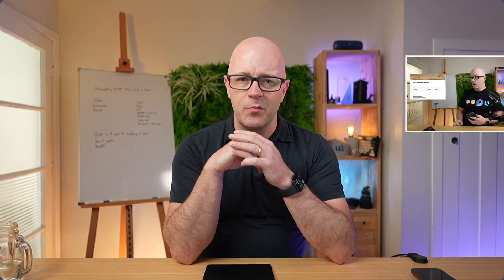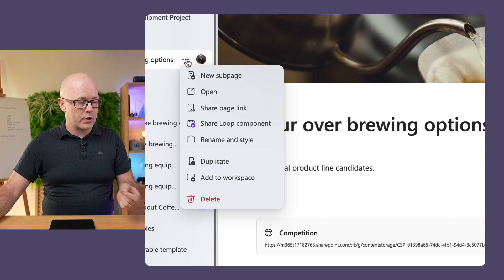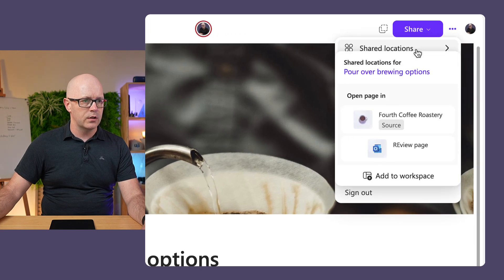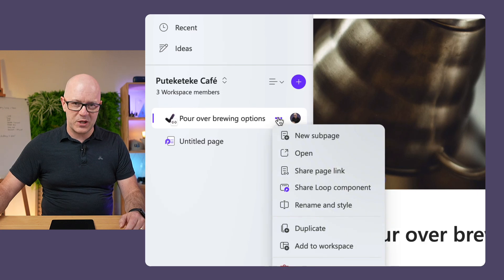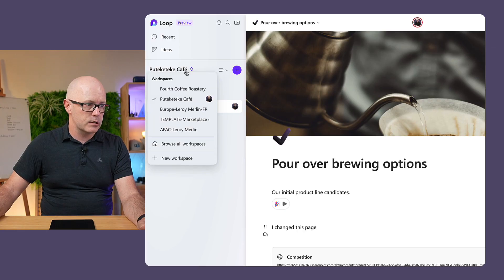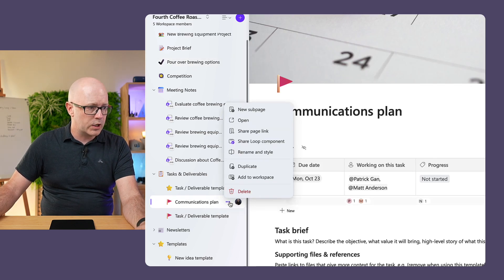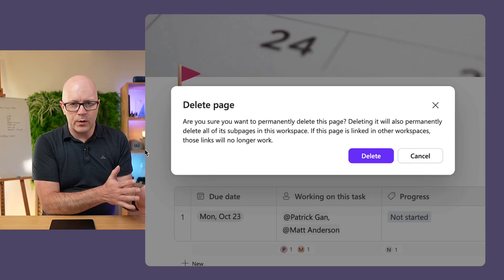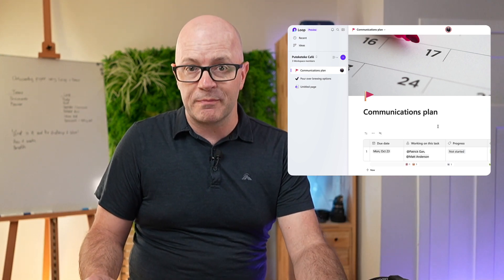Microsoft Loop Hack: Copy pages between workspaces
OK early adopters of Microsoft Loop. You're going to love this little hack I discovered. Find out how to duplicate pages across workspaces.
That's right. Take a copy of a fantastic page in one Loop workspace and duplicate it to another workspace.